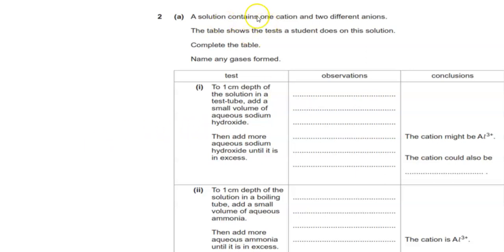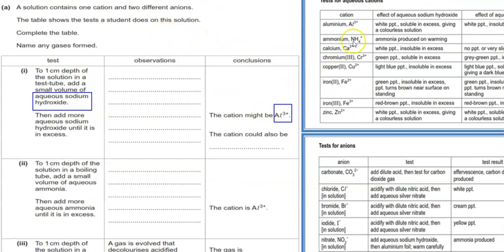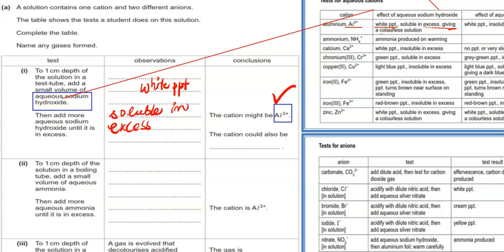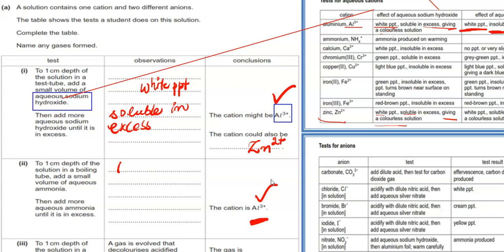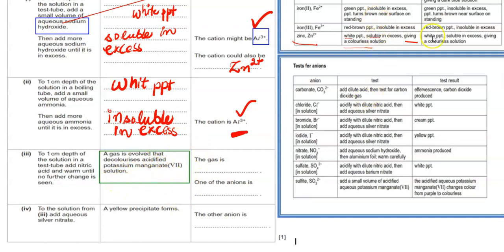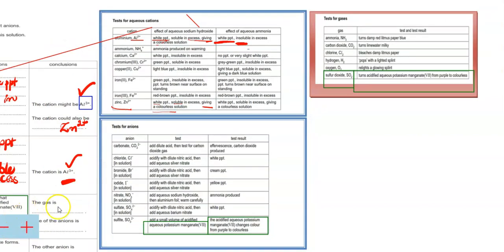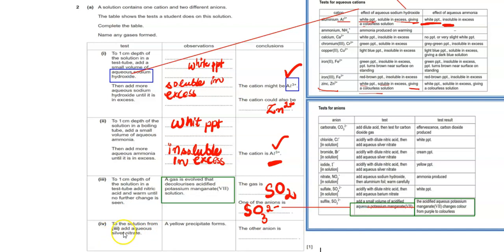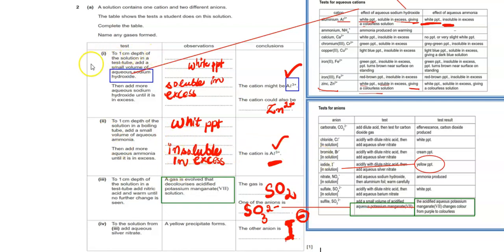"Solution to Question 2 of Cambridge O-Level Chemistry (5070/42) Summer 2022"